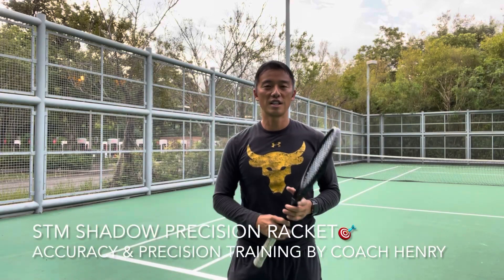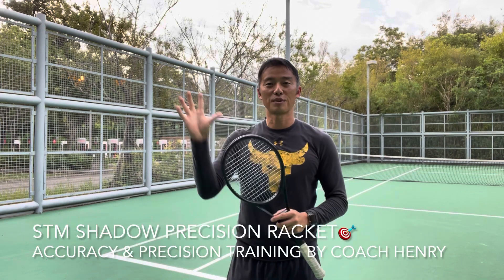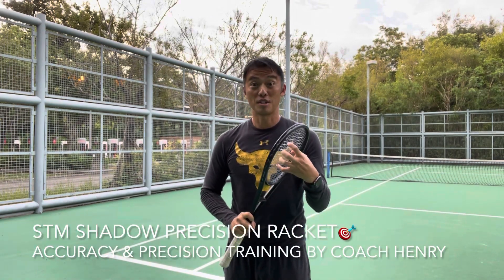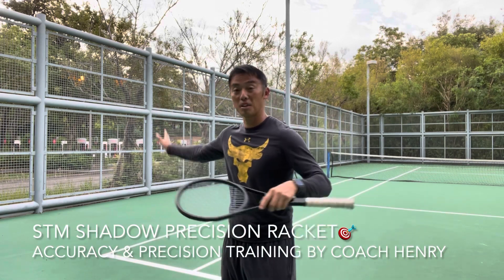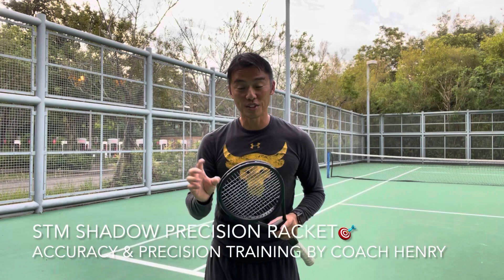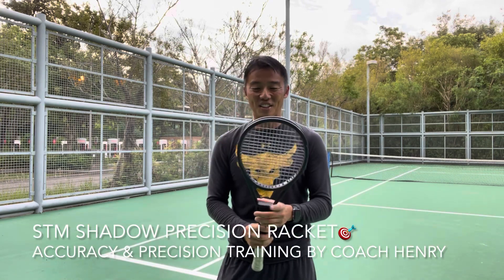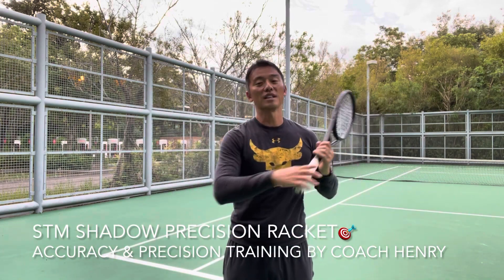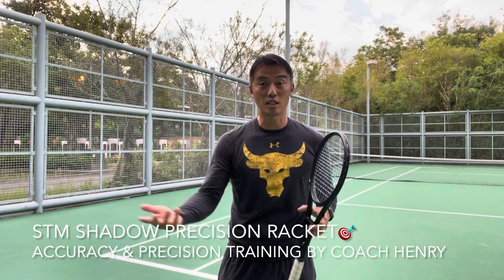STM®️ SPR Shadow Precision Racket💪🏻🎾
Accuracy & Precision Training by Coach Henry 🎾
⭐️Ideal for accuracy & precision training
⭐️58 sq Inches racket face
⭐️Even Balanced frame
⭐️100% graphite racket
⭐️Solinco strings included

⭐️Special price package:
- one racket $1500 each
- Two racket $2800 ($1400 each)